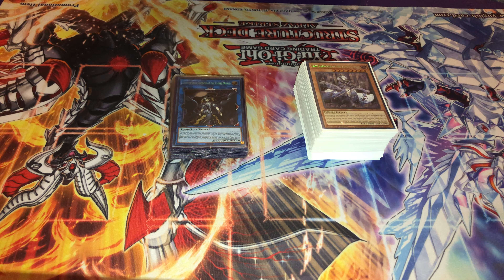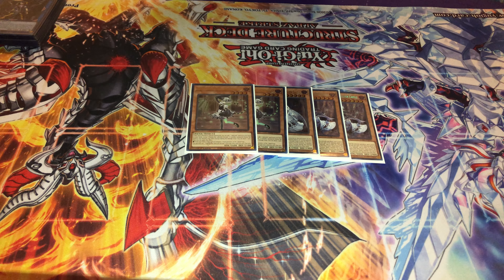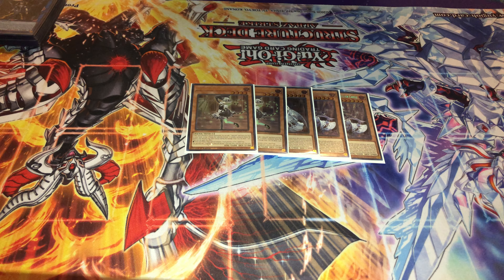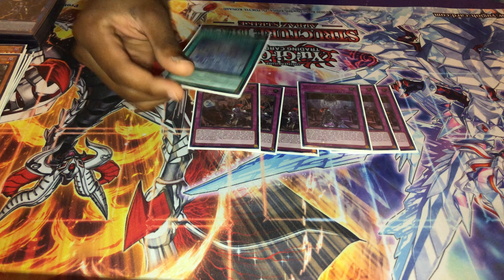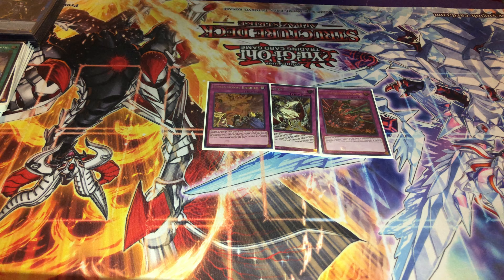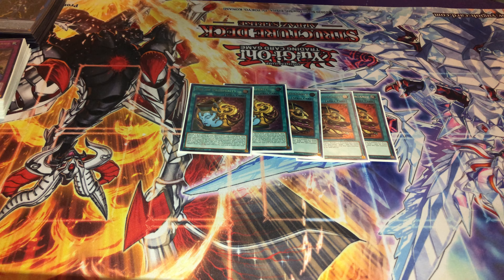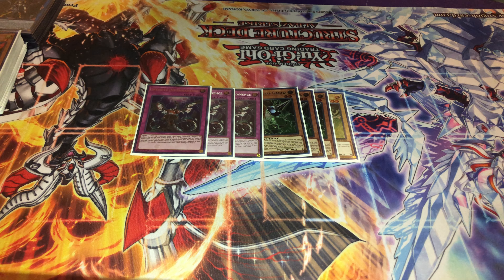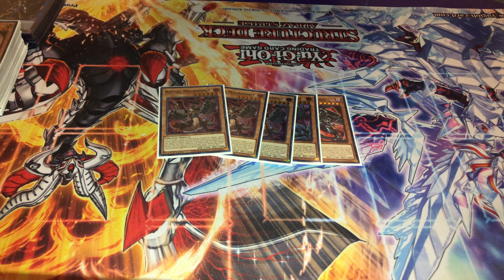YCS Philadelphia 2023 - Day 2 Labrynth Deck Profile